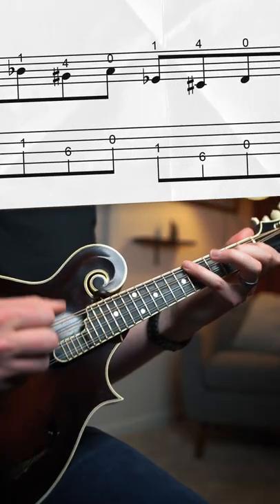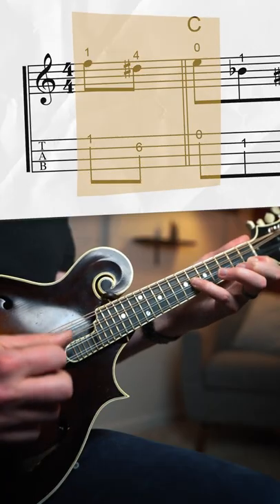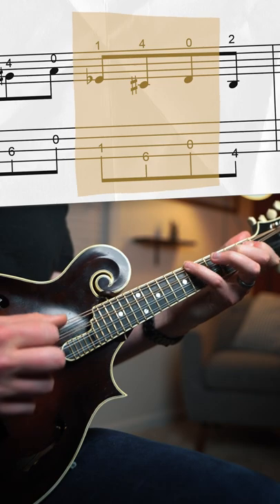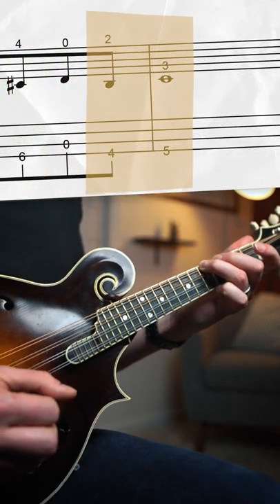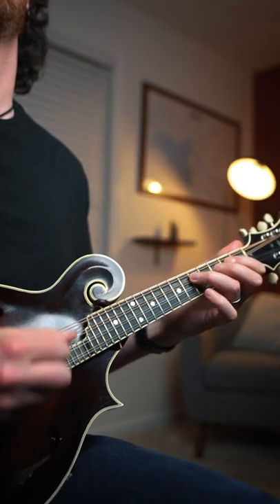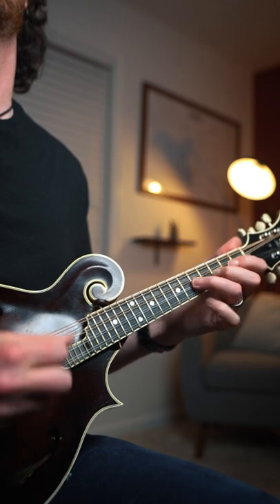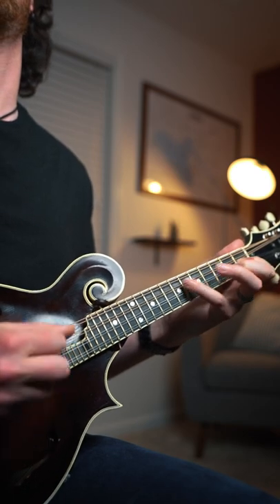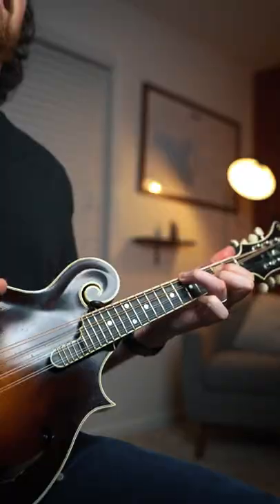C Major Chromatic Open String Mandolin Lick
Can't decide if this lick sounds good or not, haha! What do you think?